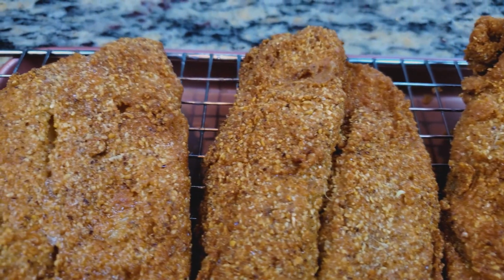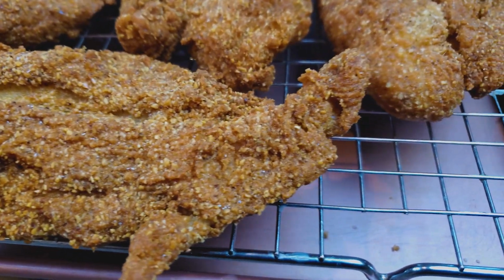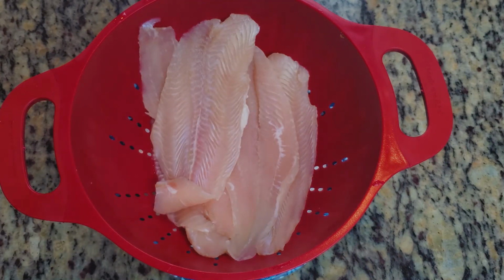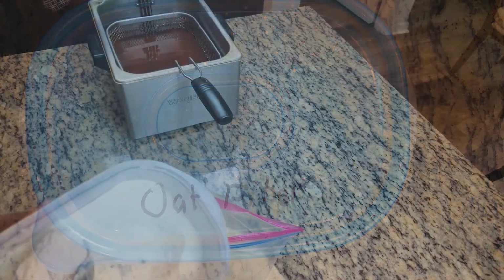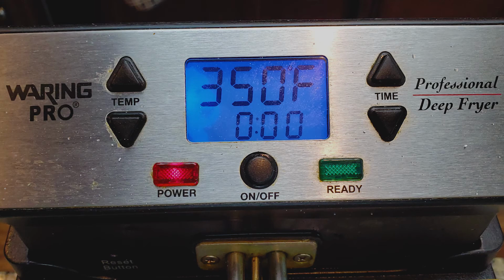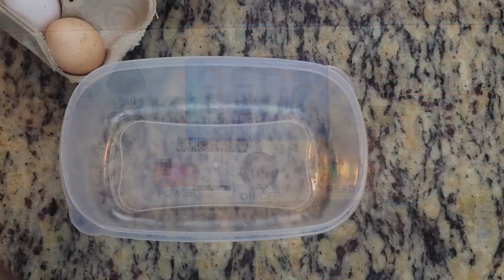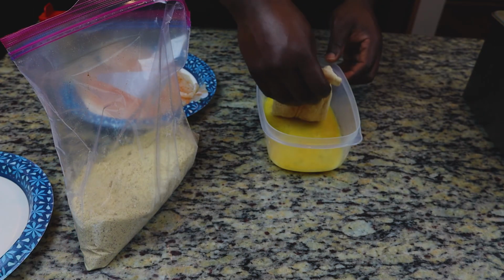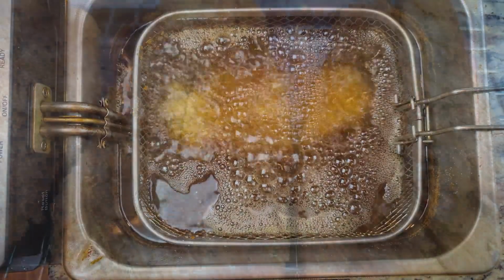Easy Keto Low Carb Seafood Fish Fry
We can now enjoy deep fried fish again the southern way LET'S GO BABY!

🟥 Ways to support the page

Ingredients:

2 C Almond Flour
1/2 C Coconut Flour
1/2 C Whey Protein Isolate (unflavored)
1/4 C Oat Fiber
1/4 C Ground Flaxseed or Whole Psyllium Husk
1/2 Tsp Xathan Gum or Gar Gum

LifeSource Foods Oat Fiber 500 (3 LB) Keto, Zero-Carb, Gluten-Free, All-Natural Fiber for Low-Carb Baking and Bread, OU Kosher, Resealable Pouch